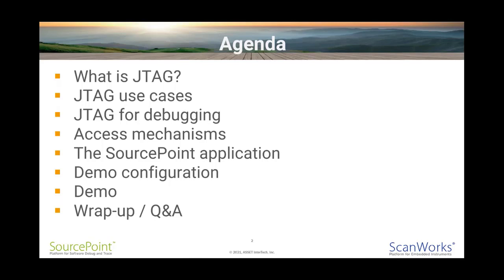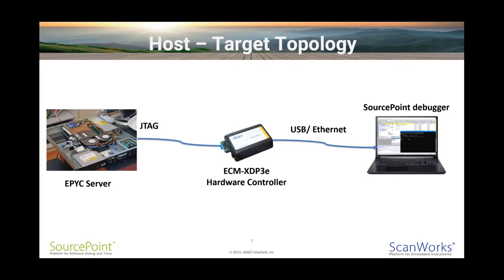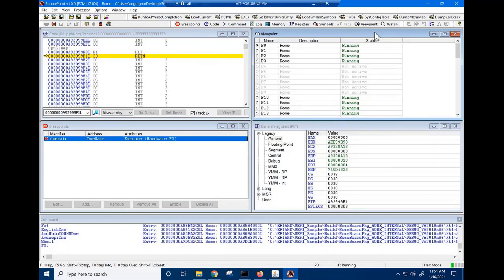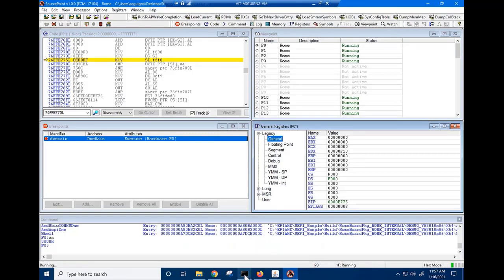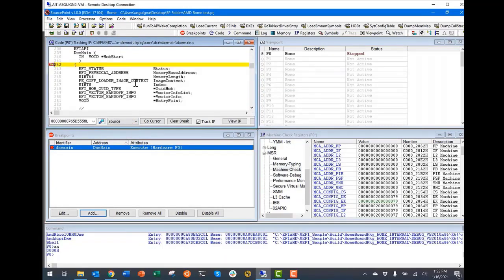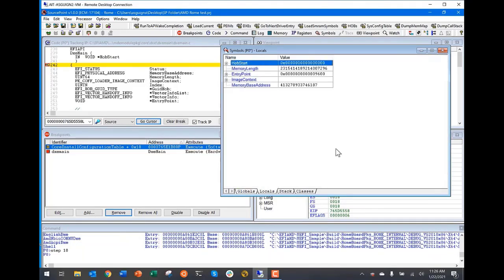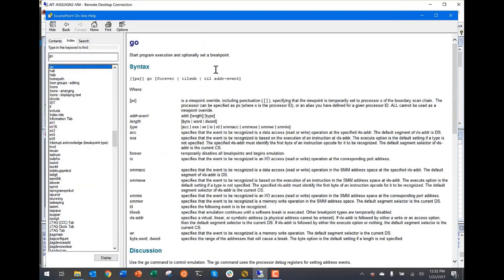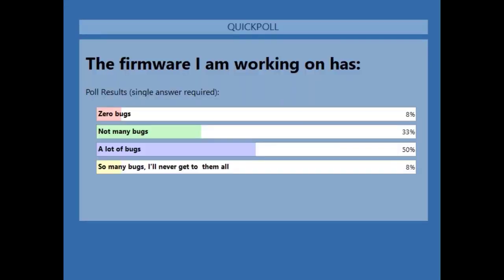Webinar recording: JTAG based debugging on AMD EPYC servers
Datacenter-scale deployment of AMD EPYC processors demands better debugging tools. Low-level UEFI firmware issues can manifest themselves in the most intermittent, difficult-to-duplicate bugs. This recorded webinar video demonstrates the advanced use of JTAG-based source-level and symbolic debug tools to identify silicon, hardware, firmware and software issues.